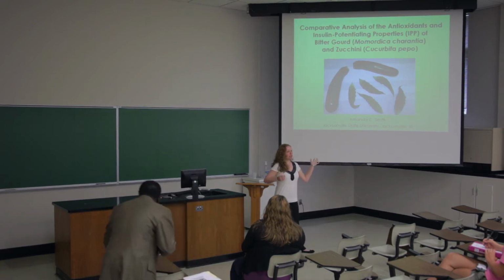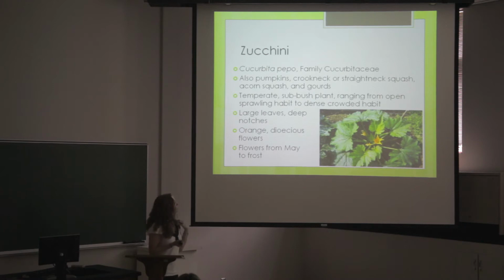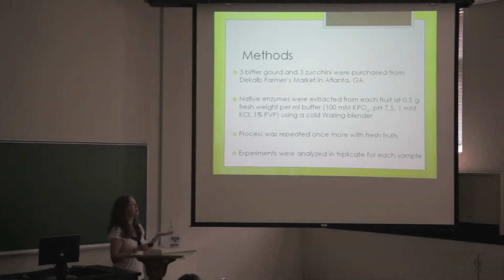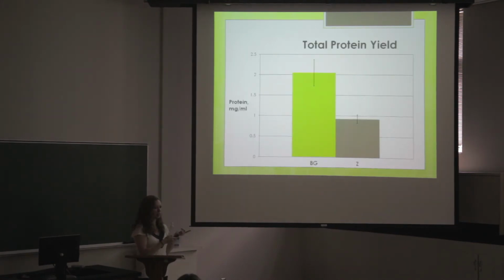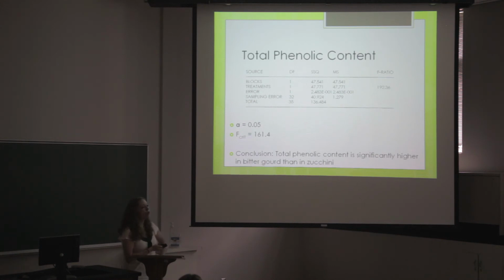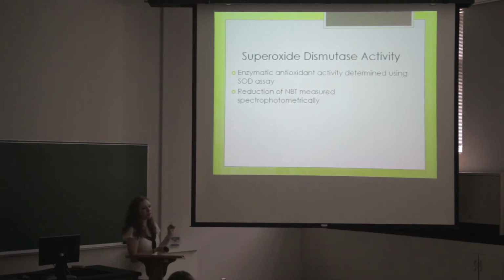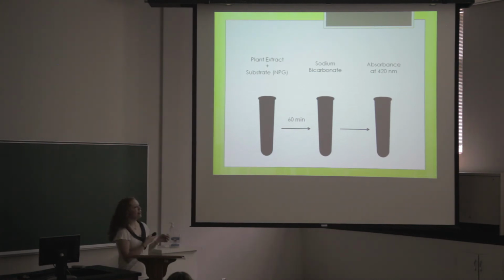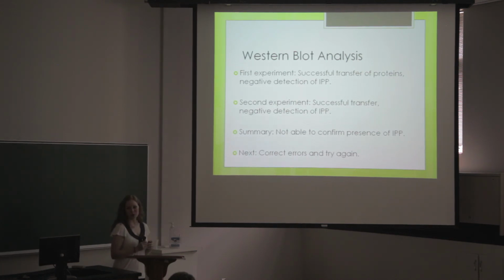Comparative Analysis of the Antioxidants and Insulin-Patentiating Properties (IPP) of Bitter Gourd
Amanda C. Smith - Spring 2012
Major Professor: Dr. Mijitaba Hamissou, Ph.D.